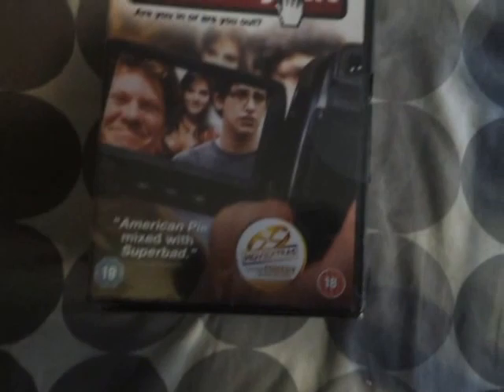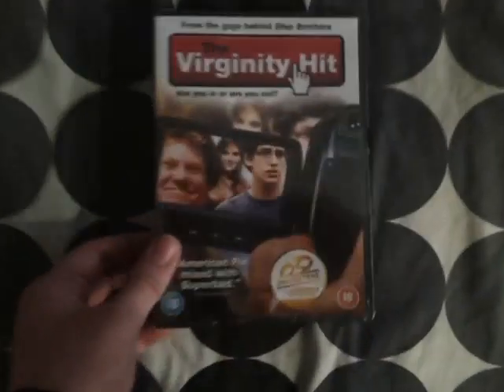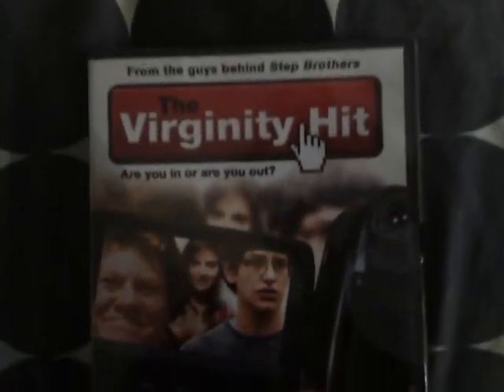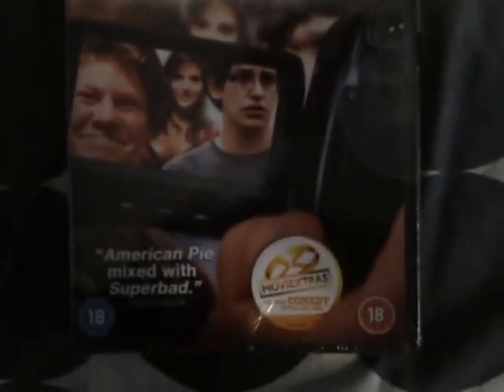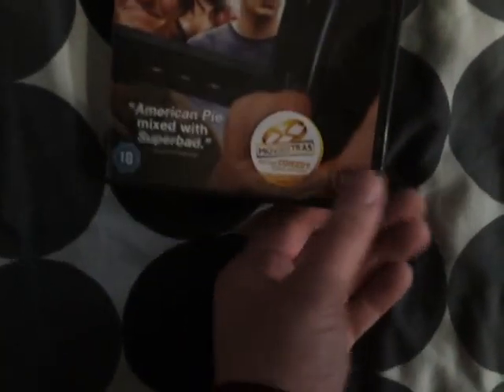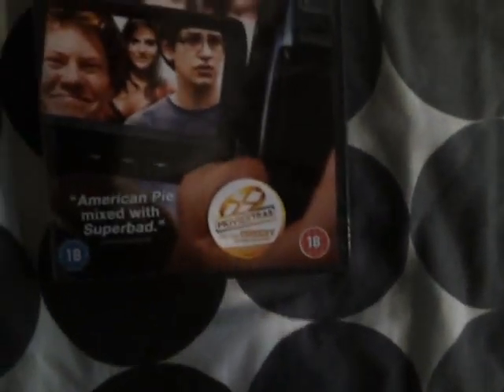The virginity hit uk dvd unboxing (contains strong language)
An quick unboxing of the virginity hit on dvd.